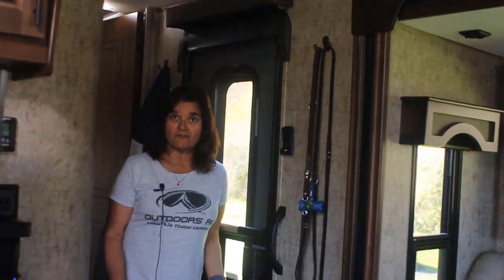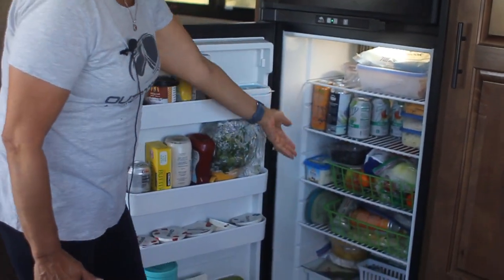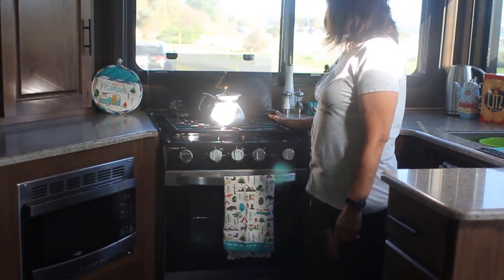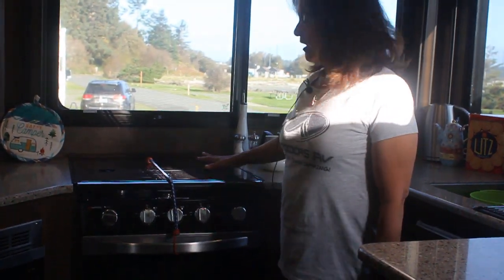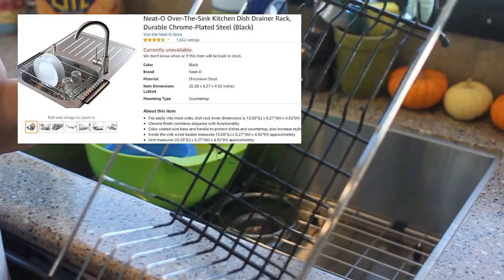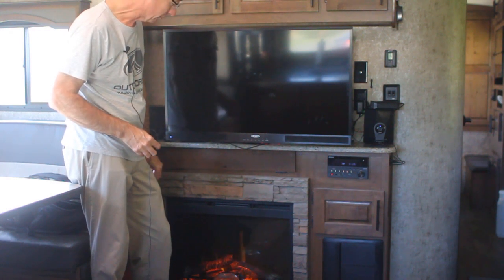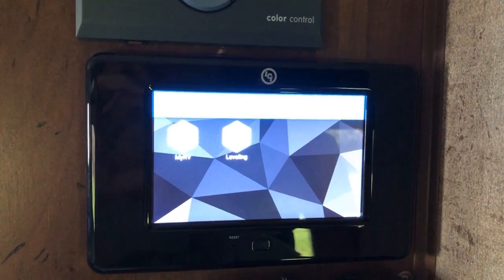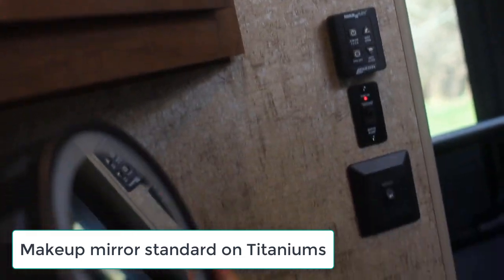Outdoors RV 2020 280KVS Titanium Black Stone: Part 2 - Inside Tour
Overview tour inside of our Outdoors RV 2020 280KVS Titanium Black Stone travel trailer. Includes a description of key features, likes, and some dislikes. Overall we're super happy with this trailer!

Here are links to some of the accessories and enhancements we've made to our trailer and mentioned in the tour videos (Part 1 & Part 2):

12V Dimmer Switches (LED puck lights)

12V Dimmer Switch (Dining lights)

WiFi Temperature/Humidity Sensor

Pantry Storage Bins

Drawer Dividers

Closet & Pantry LED Motion Lights

Sink Dish Drainer Rack

RV Step Rugs

Kitchen Sink Strainer

RV Furnace Insect Screens

Suburban Water Heater Insect Screen

Norcold Refrigerator Insect Screens

Jack SnapPads

Tub Shroom Shower Strainer

Screen Door Handle

Twist-On Waste Valve

Cooktop/Oven Protectors

LevelMate Pro

AcuRite Temperature Sensors

Pampered Chef Rectangle Stone

Jacuzzi Bath Faucet